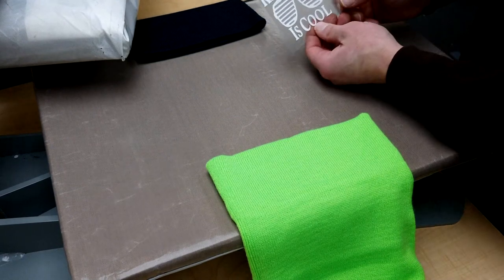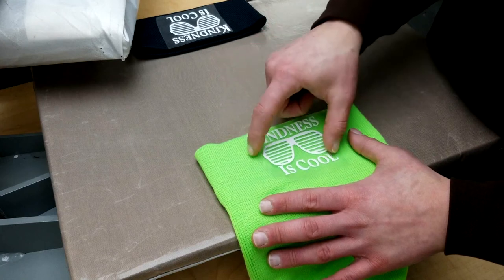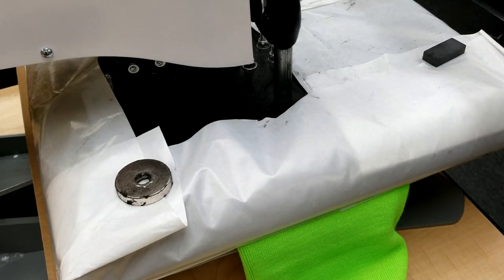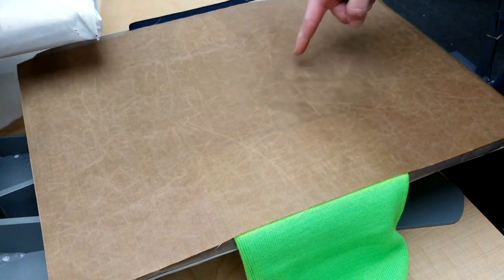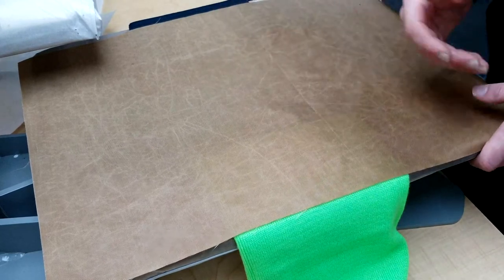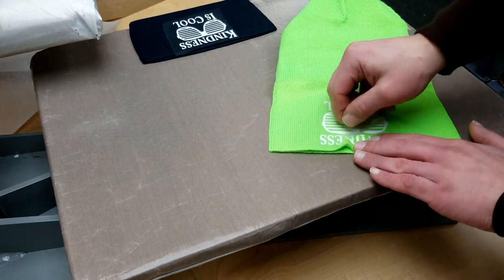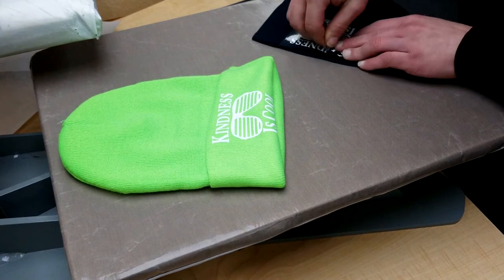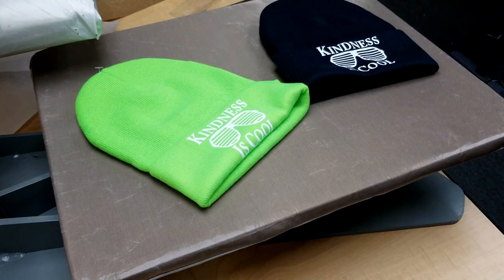How to press vinyl on 100% Acrylic knit caps | No shifting | No Stretching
Pressing an acrylic knit cap can seem challenging. If you follow certain steps, you can have a neatly pressed cap. Most problems occur right after pressing. A printer may peel their vinyl right away or even touch the cap. The key thing is to let it completely cool after every press. Turning your cap inside out and upside down will help avoid a "Shine" press mark on the front side of the hat. Good luck & happy printing!

-Edit 6-28-22 = The problems users are having are similar to problems we have witnessed in the past. Heat pressing requires much more attention to detail than stitching winter knit caps due to the nature of acrylic and the quality of acrylic used.
Please make sure you are using a quality cap and good flexible HTV for best results. Method has been used and proven for years and when a quality cap and quality vinyl along with proper time,temp and pressure will give you the best results.
Welcome to come get a visual &  watch us make them or better yet order one from us to test during the long & cold  winter season . - Good luck & happy printing!